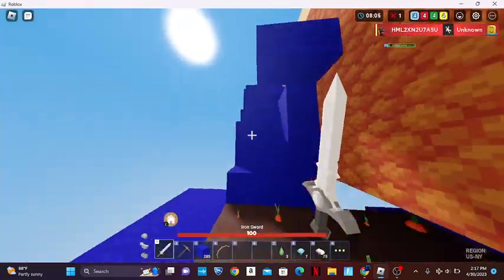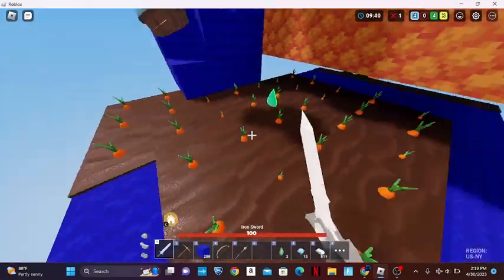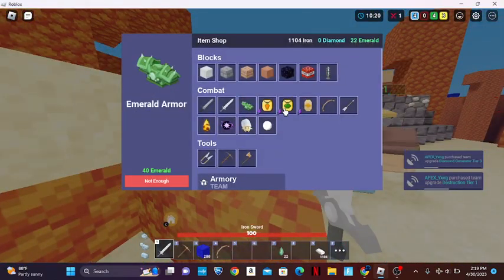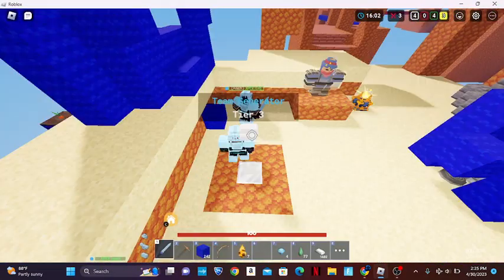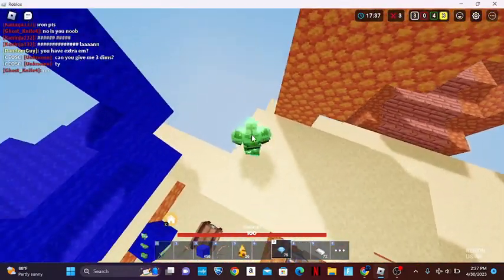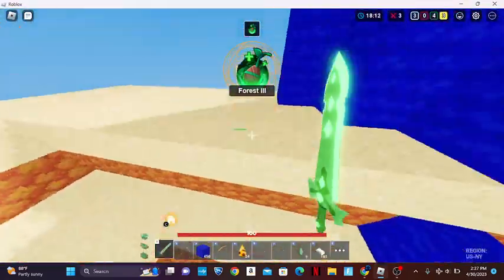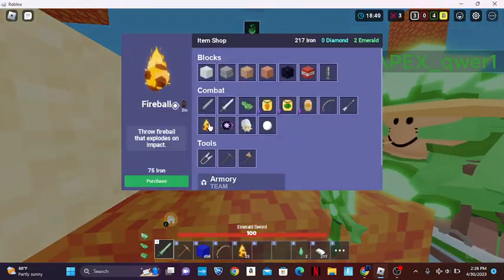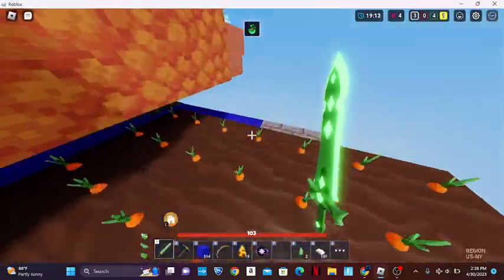The most op strat in bedwars.